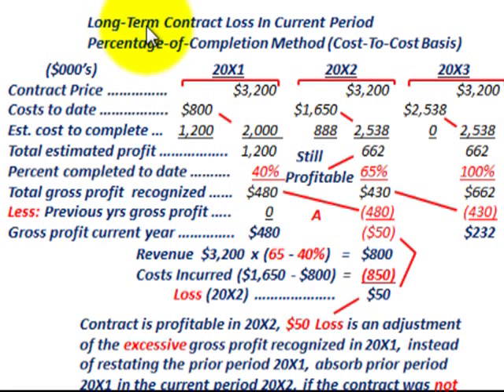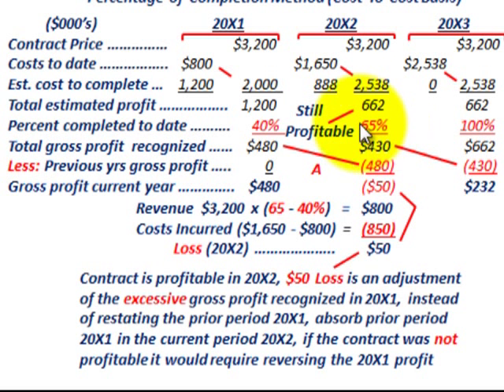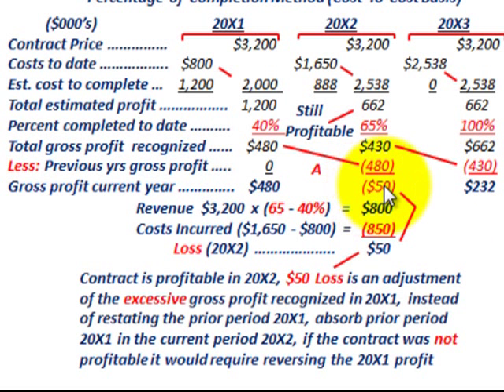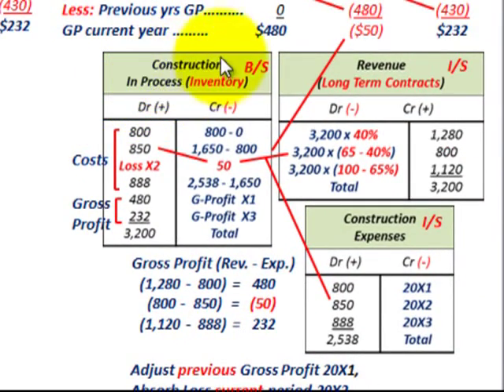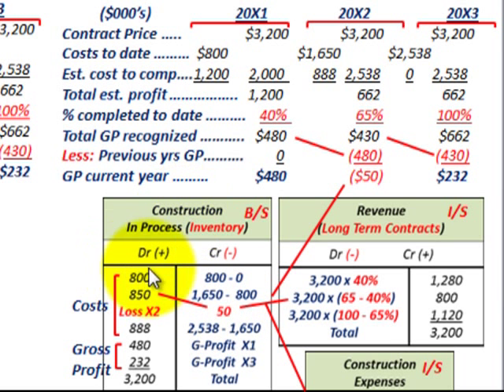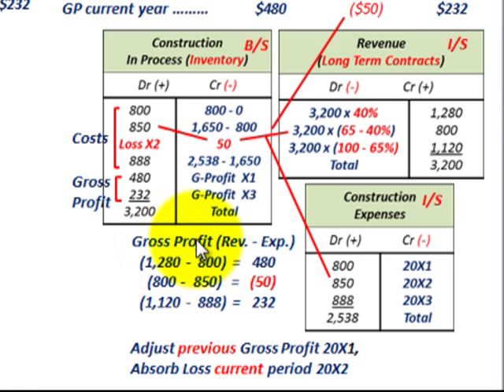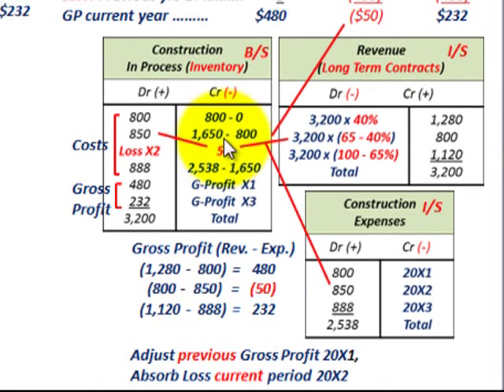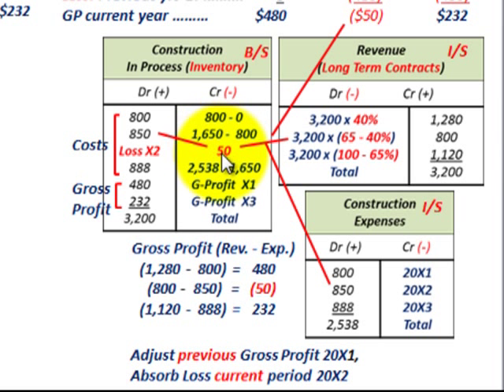Percentage Of Completion Method, Long Term Contract (Loss In Current Period Is Absorbed)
Accounting for long term contract loss in the current period using the percentage of completion method, this where previous periods gross profit recognized  is greater than gross profit for the current period based on the percentage of completion (costs to date/total costs to complete) & the contract is still profitable (contract price is greater than total cost to complete), loss is an adjustment of excessive gross profit previously recognized, loss is absorbed in the current period (no profit for the current period), loss is a reduction to Construction-In-Process (Inventory Account), detailed accounting by Allen Mursau